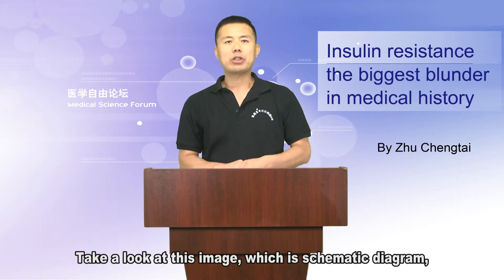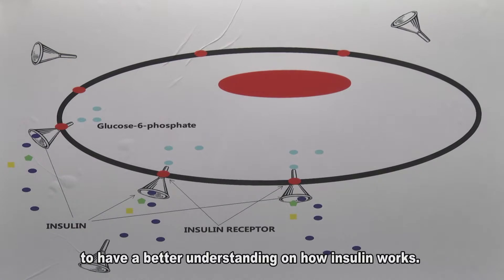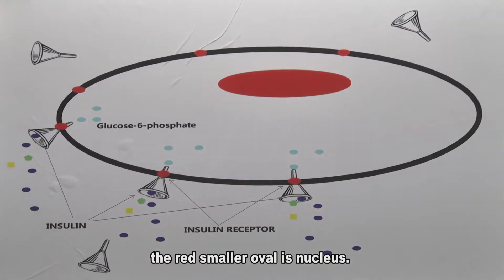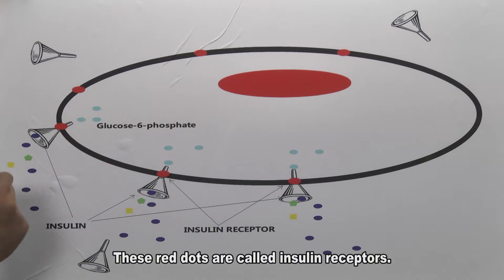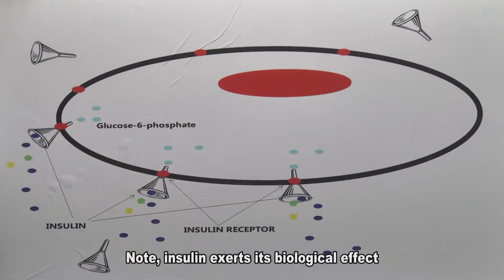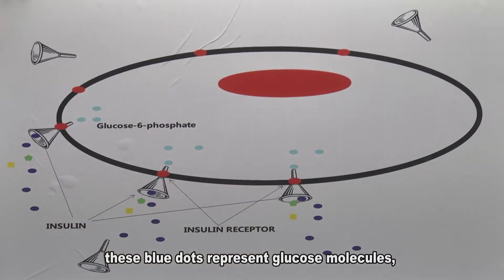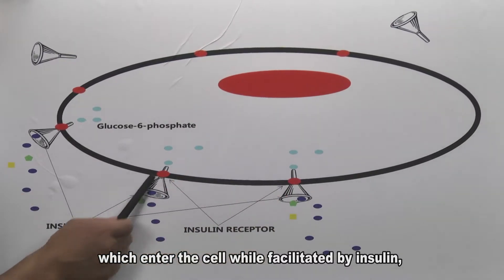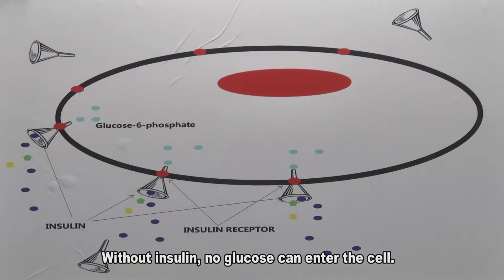The biggest medical blunder: Insulin resistance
if there is so-called insulin resistance, fat cells of obese people are supposed to absorb nutrients at lower speed than lean people, because lean people have no insulin resistance, and, accordingly, adipocytes of lean people should store more fat than obese people. It is absolutely paradoxical.